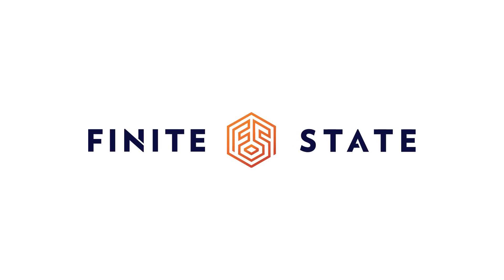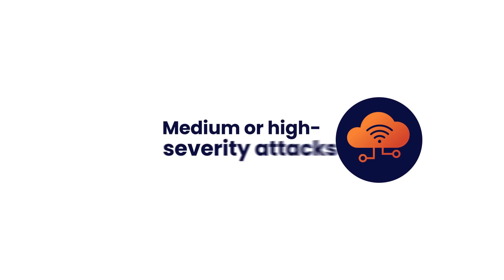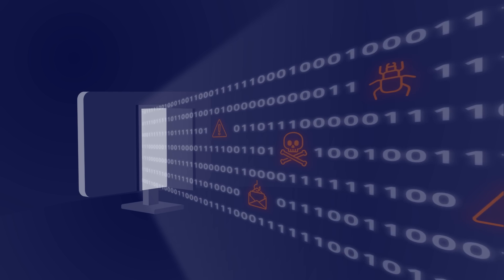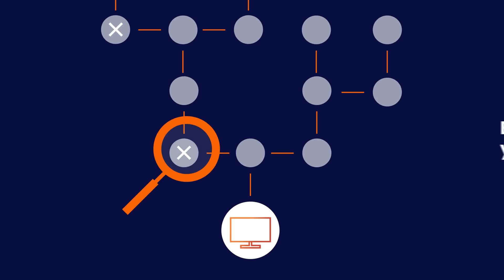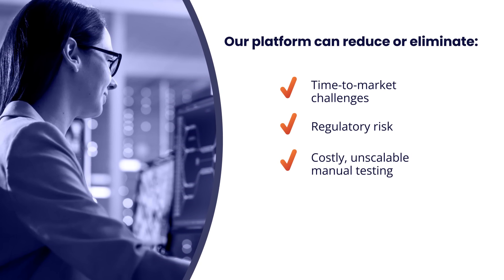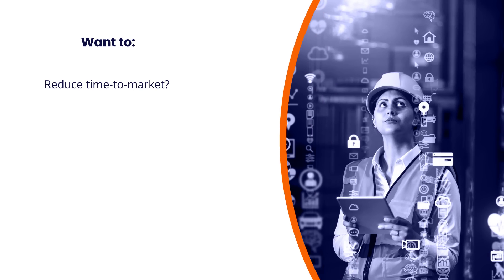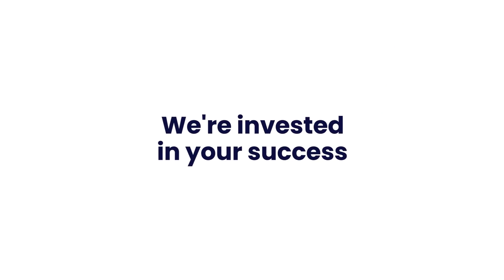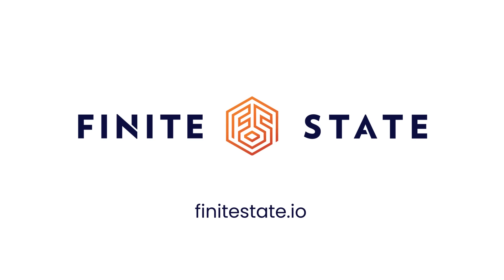About Finite State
Finite State automates product security for connected devices and embedded systems across the software supply chain.